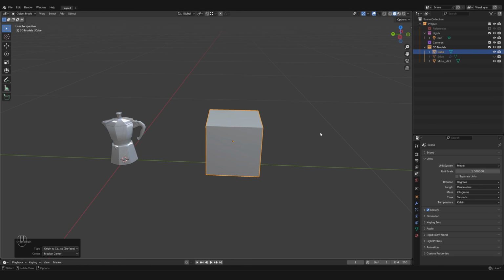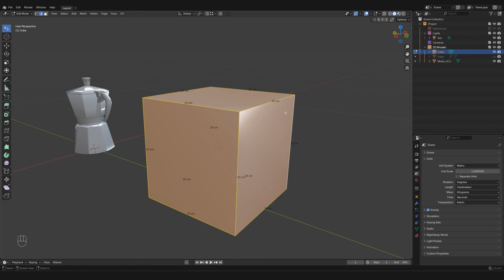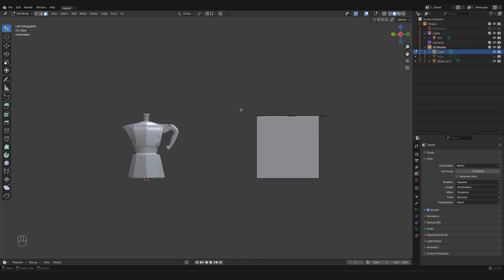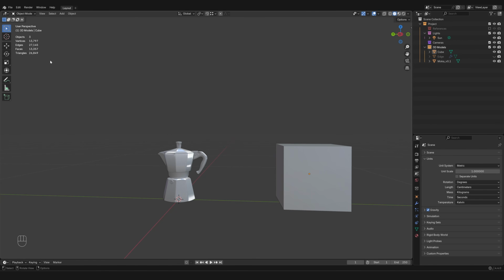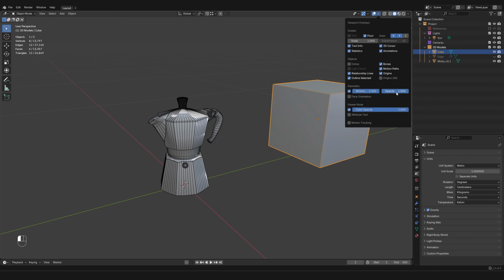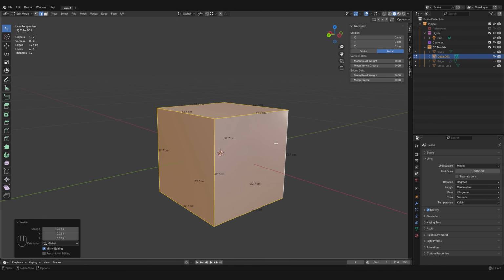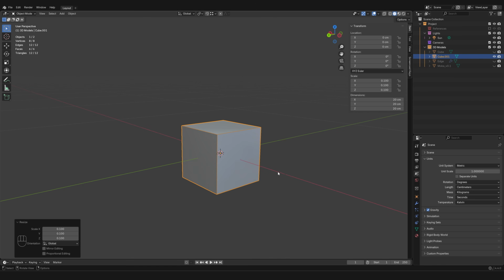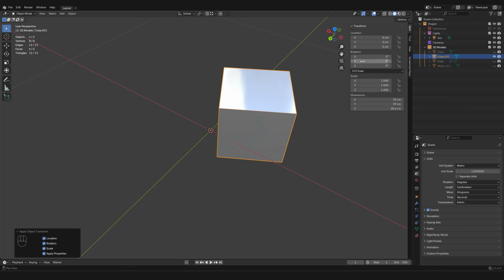Zero to Hero #23 | Precise Measurements & Mesh Stats Optimization | Blender 4.4 Beginner Course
Learn how to create accurately scaled and highly optimized 3D models in Blender 4.4. This Zero to Hero tutorial delves into precise measurements and essential statistics tools, which are critical for meeting tight specs and performance requirements in professional pipelines.

Discover how to apply transforms correctly, maintain real-world scale, and leverage Blender's statistics overlay to ensure your assets are game-engine ready. Understanding mesh density, polycount, and other key metrics directly impacts performance and visual quality. This focused guide is ideal for Blender beginners developing solid, industry-standard modeling habits from the ground up, and for advanced users refining their game-ready asset production workflows.

⏱️ Chapters:
0:00:13 — Precise Measurements in Blender: Debunking Myths
0:01:07 — How to Enable Edge Length Display for Measurements
0:02:05 — Setting Units: From Centimeters to Micrometers (Precision Explained)
0:03:30 — When to Use Precise Measurements (On-Specs vs. Free Modeling)
0:04:04 — Importance of Correct Scale for Game Engine Export
0:04:26 — Turning On & Using Statistics for Mesh Optimization
0:05:01 — Understanding Statistics for Game Asset Specs (Polycount)
0:06:55 — Scaling in Edit Mode vs. Object Mode (Crucial Difference)
0:08:17 — Applying Transforms (Ctrl+A): Resetting Scale, Rotation & Location
0:09:16 — Warning: Why Applying Transforms is a Permanent Step